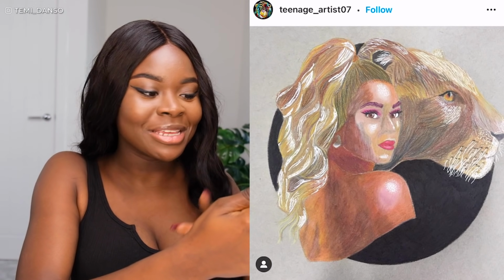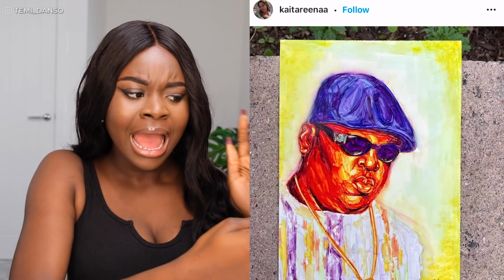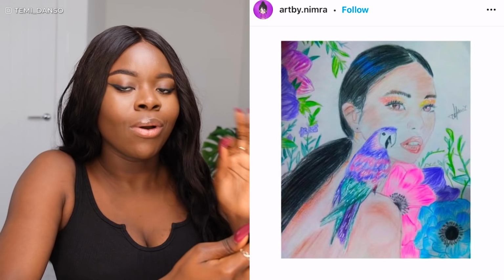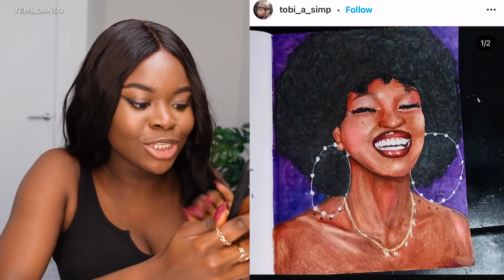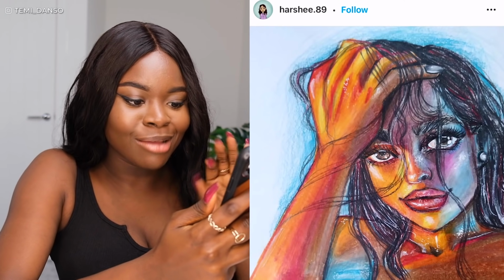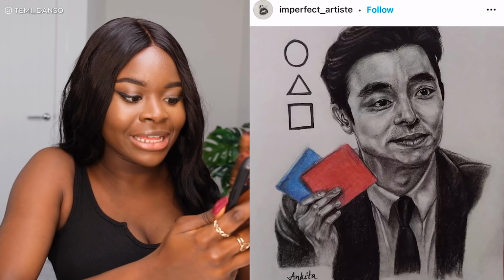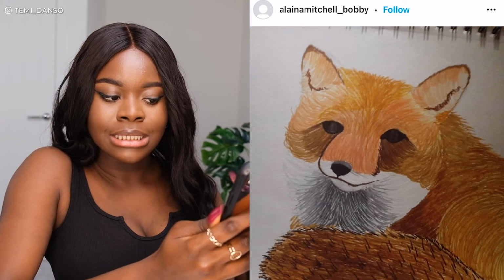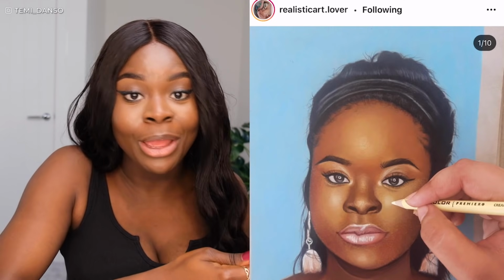Nicely roasting subscribers art.. 🥴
- Main Camera
- Second Camera
- Main Light
- Ring Light
- Adobe Premiere Pro to edit
- A lot of time and patience